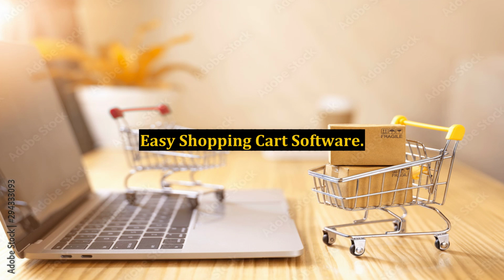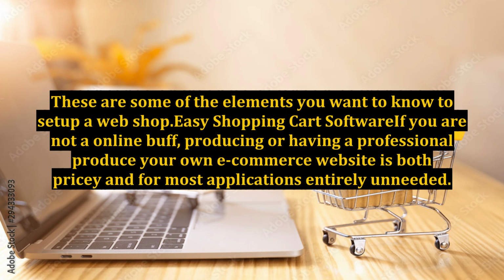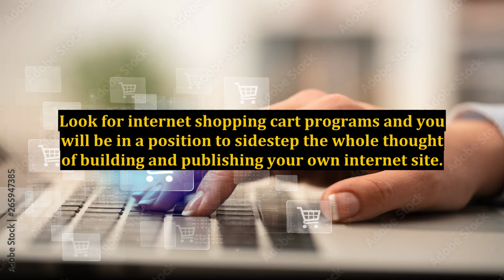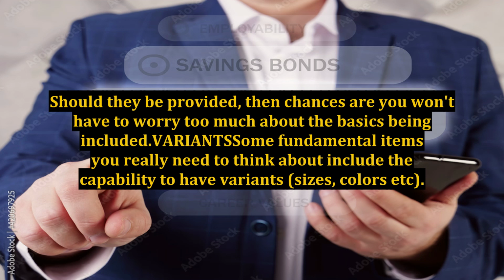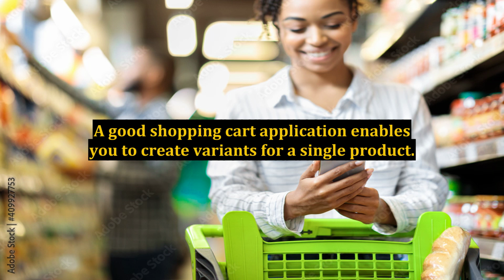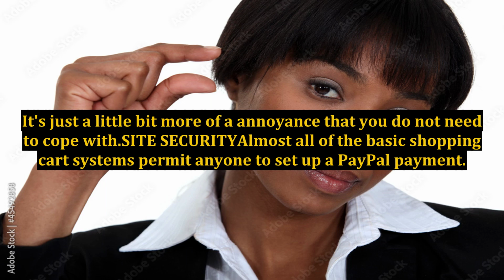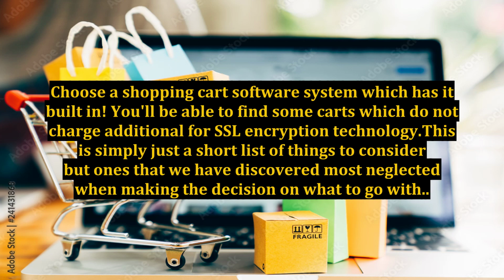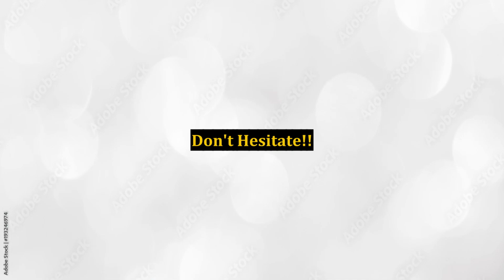Easy Shopping Cart Software